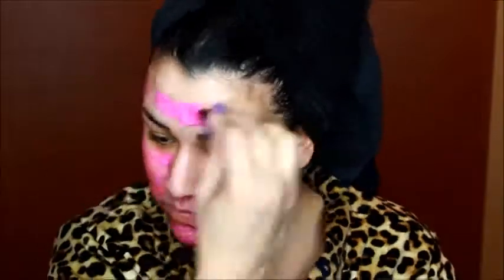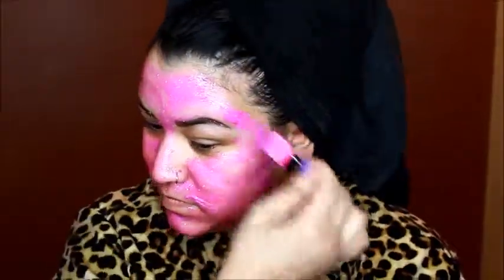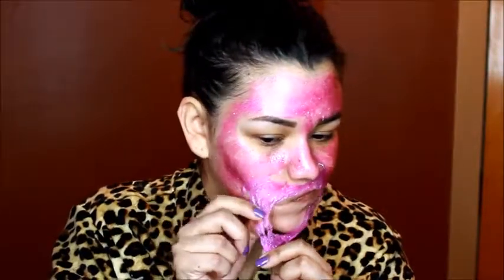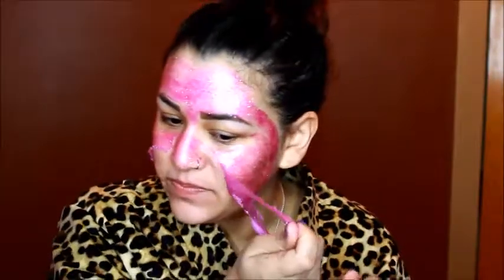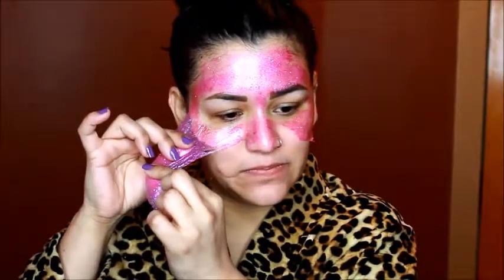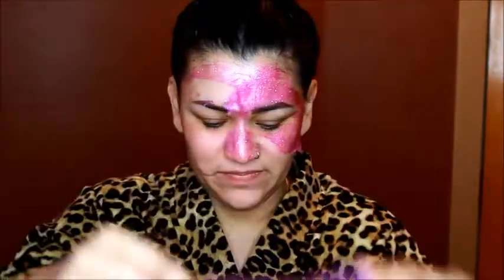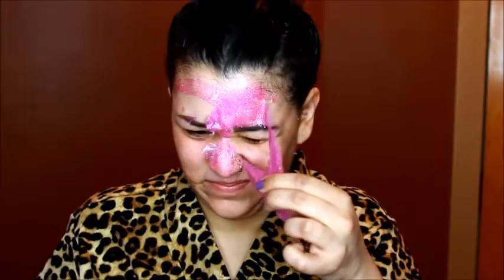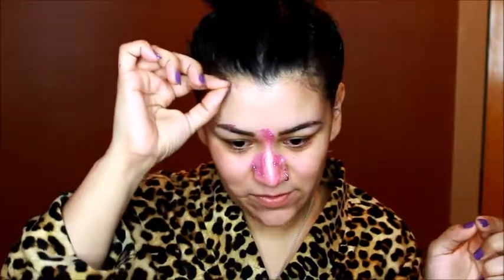GlamGlow X My Little Pony Glitter Mask Gravity Mud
Hey guys!

I recently purchased this because well I love glitter and my daughter loves My Little Pony so well why not?! Also because I thought it would be fun to review for you guys so I hope you like it!